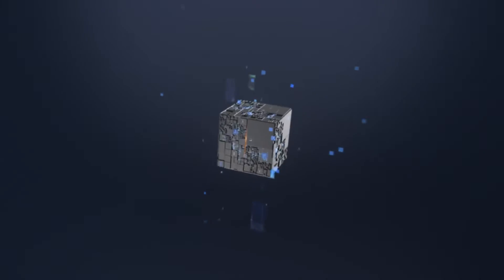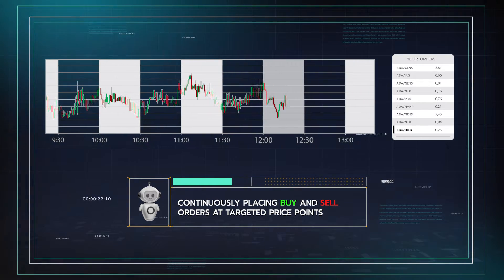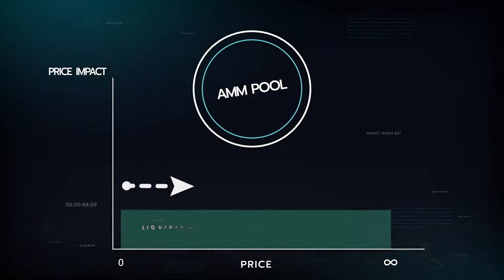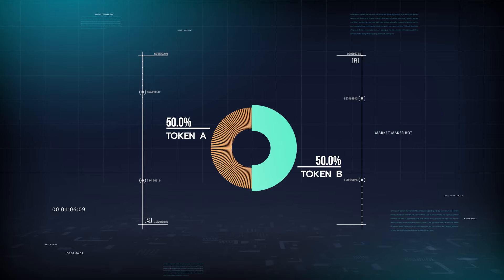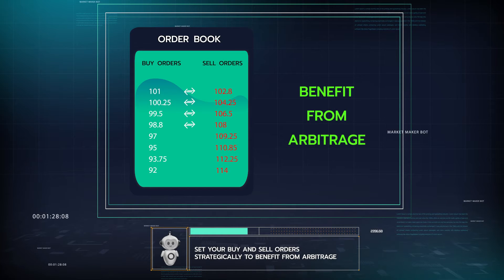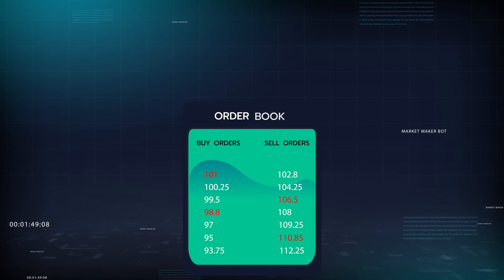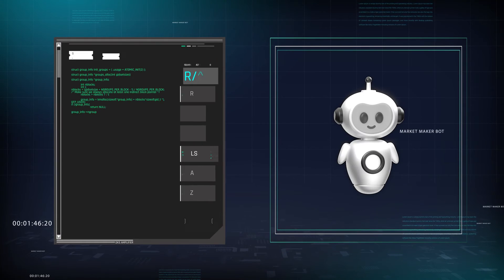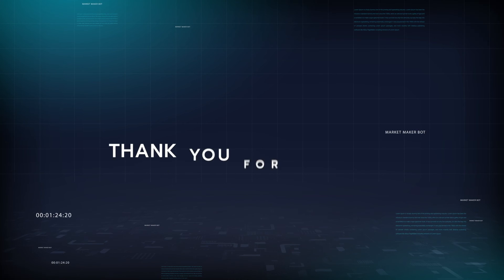Genius Yield's DEX #9 Market Maker Bots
On this ninth episode of our Genius Yield's DEX series, we introduce our "Market Maker Bots"!

Also worth watching: "How To Create Your Own Market Maker Bot On Genius Yield’s DEX" workshop with Dr. Lars and the Genius Yield Team